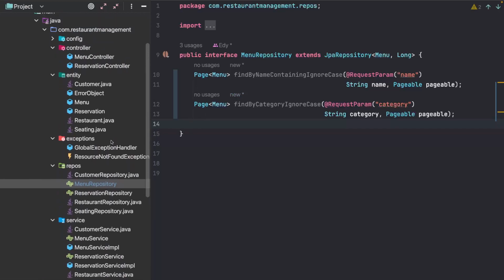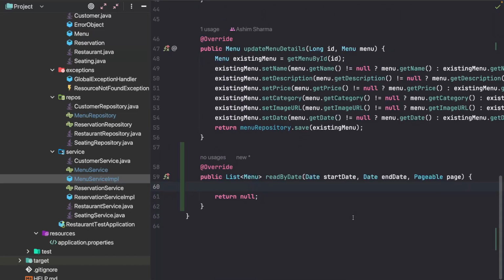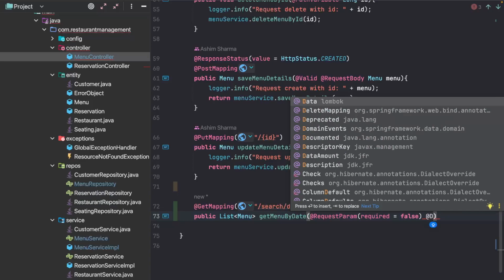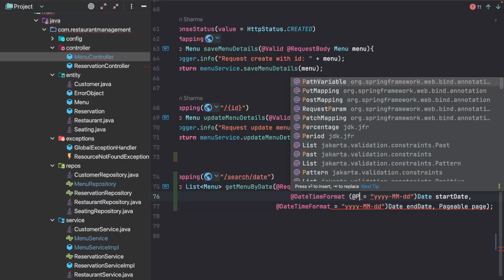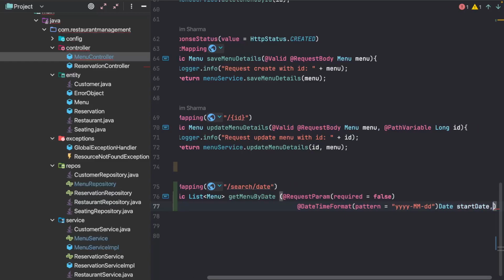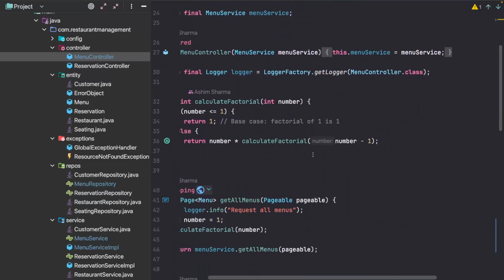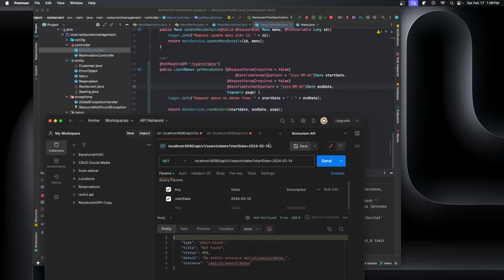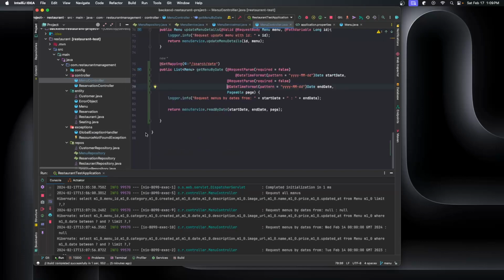Spring Boot REST API endpoint flow.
This video aims to give an explanation of the flow of information from request to response in Spring Boot.

1. Entity
2. Repository
3. Service
4. Service Implementation
5. Rest Controller.